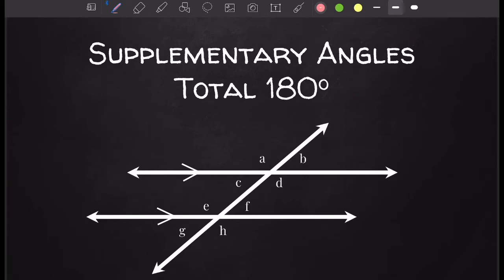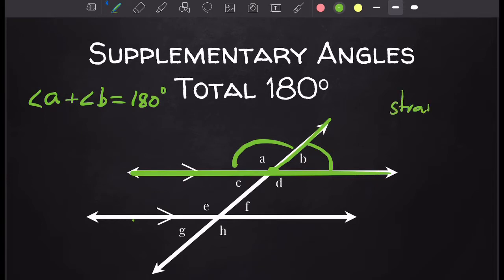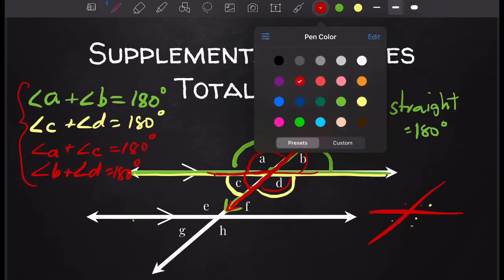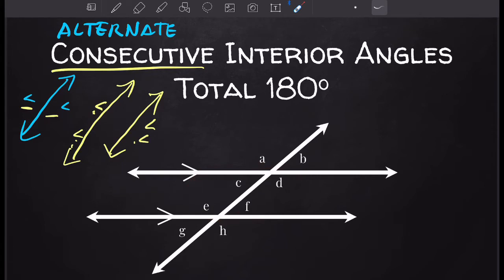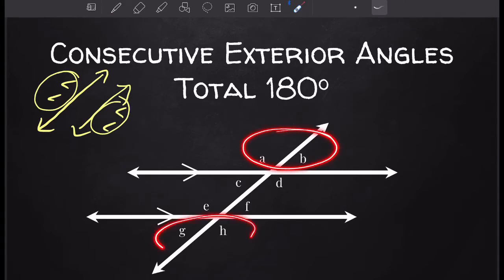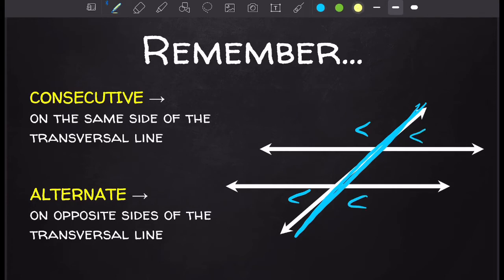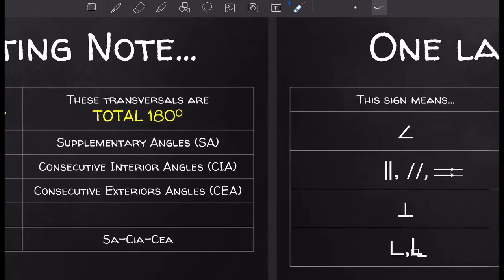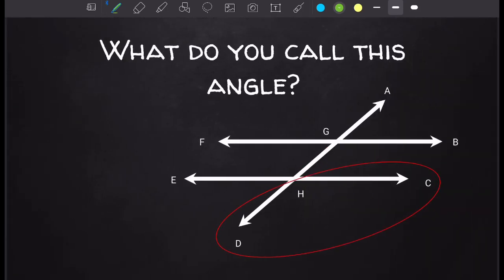Geometry Key Terms Part 3